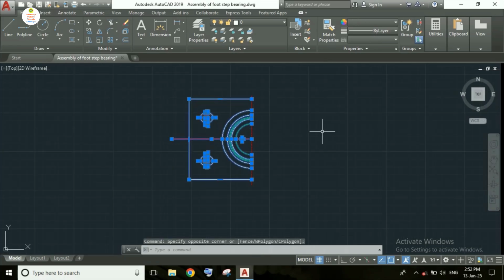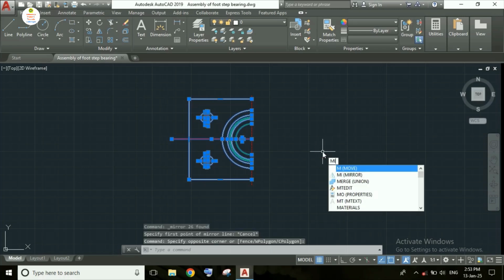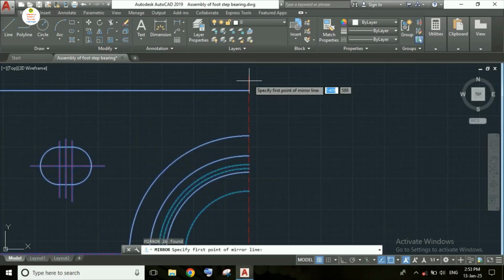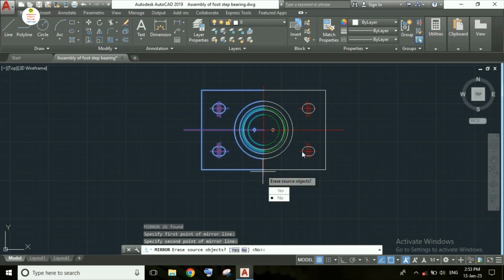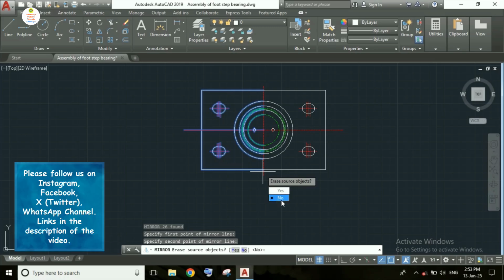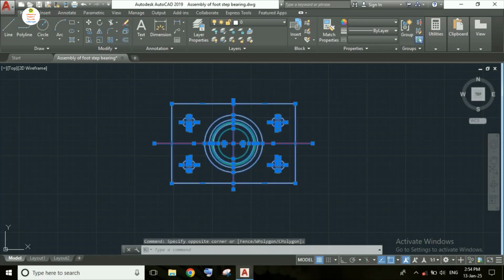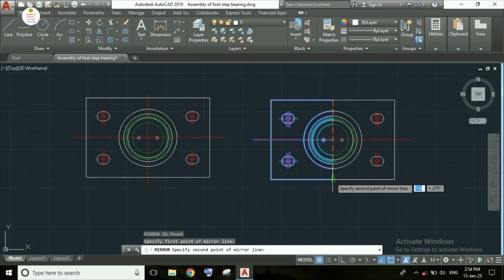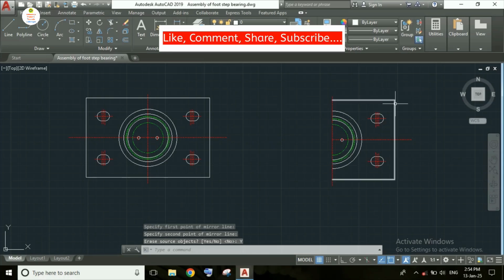Mirror Command in AutoCAD | How to use mirror command in AutoCAD | AutoCAD Tutorials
Mirror Command in AutoCAD | How to use mirror command in AutoCAD

Video Description :-
The video will help you to understand about how to use mirror command in AutoCAD.

1) How to use mirror command in AutoCAD ?
2) How to mirror objects in AutoCAD ?

Pratik Pagade
PSP